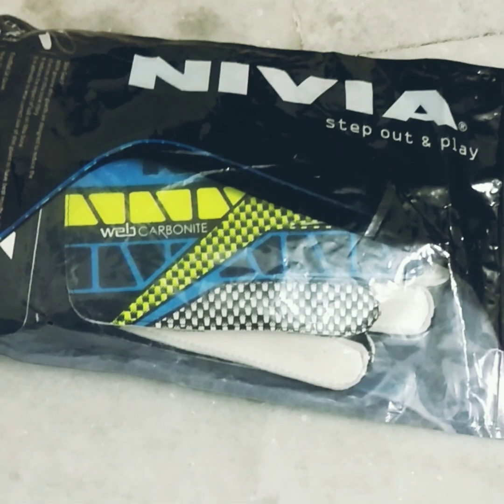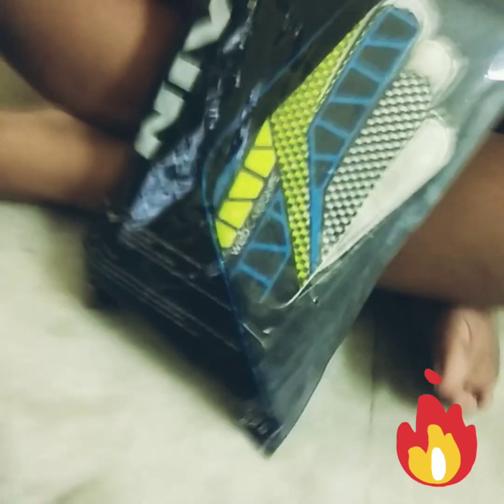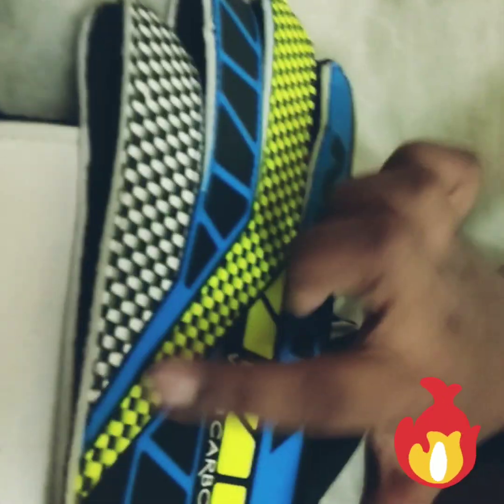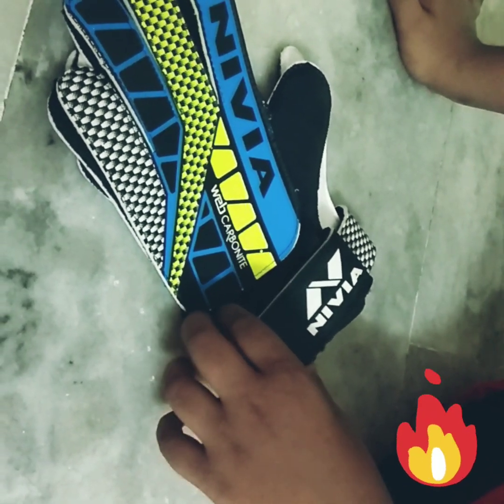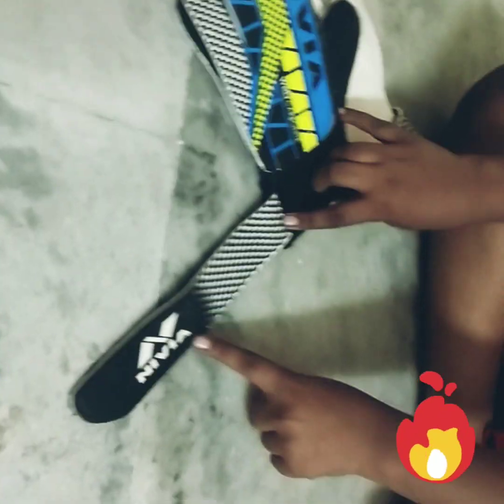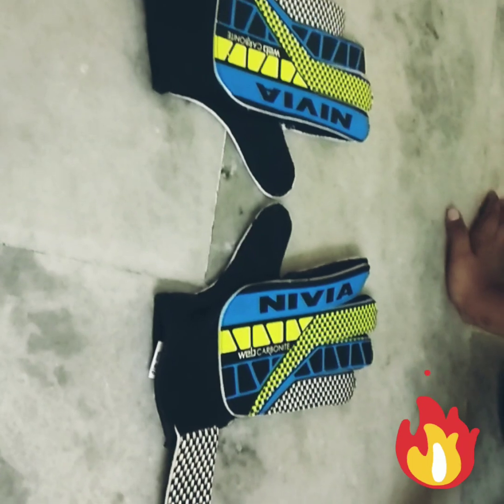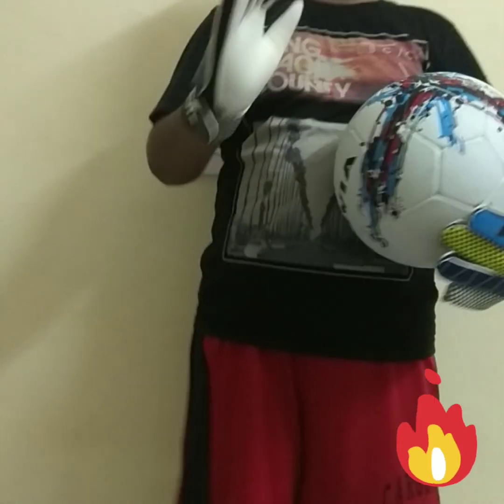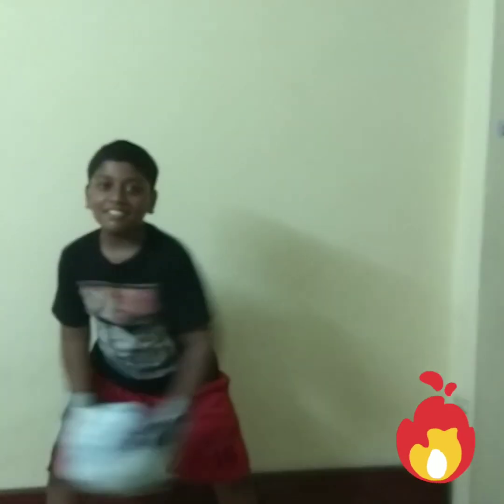UNBOXING | NIVIA FOOTBALL GOALKEEPER GLOVES | FOOTBALL FEVER⚽⚽⚽⚽⚽⚽⚽⚽⚽